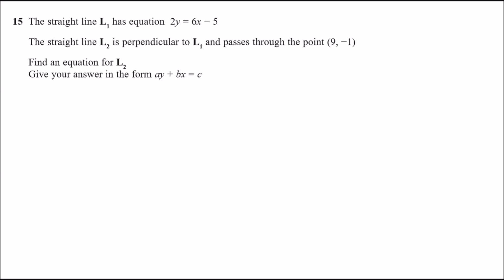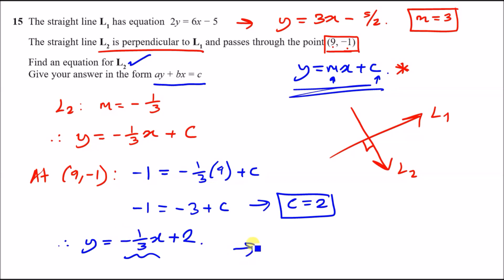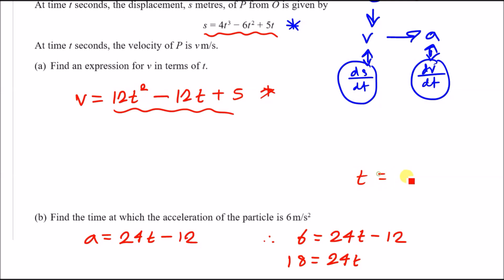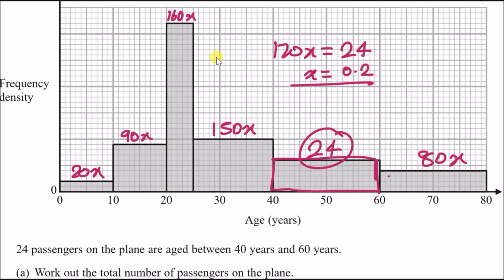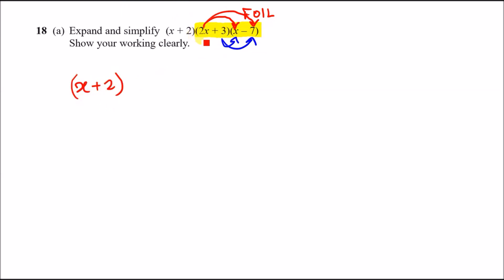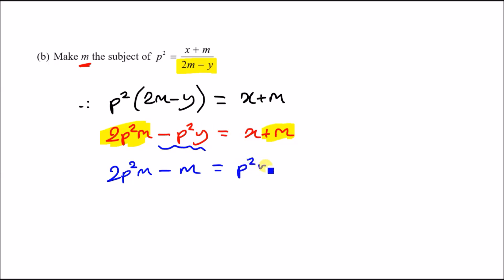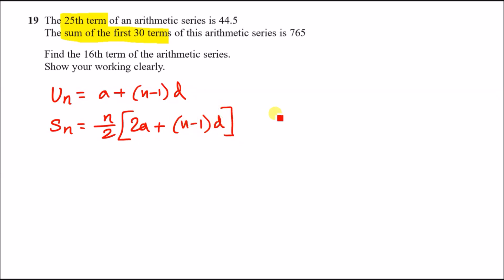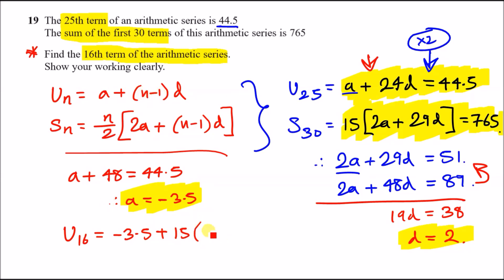Edexcel IGCSE Maths A | June 2019 Paper 1HR | Questions 15-19 Walkthrough (4MA1)